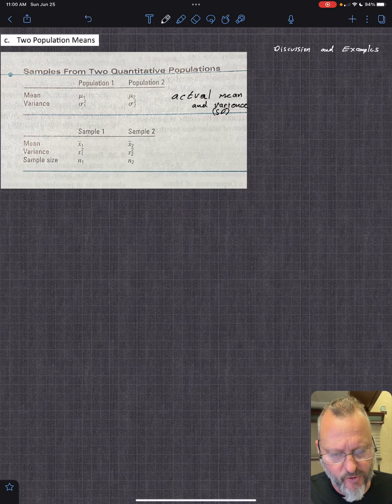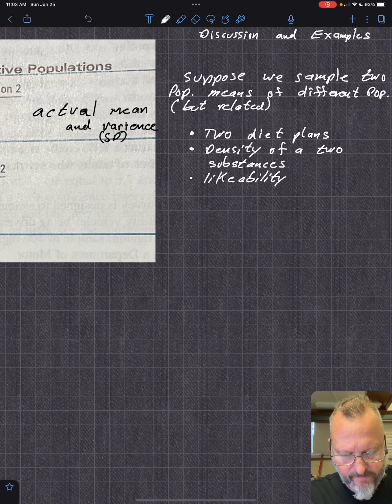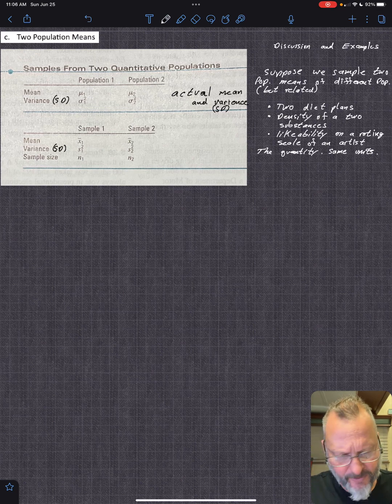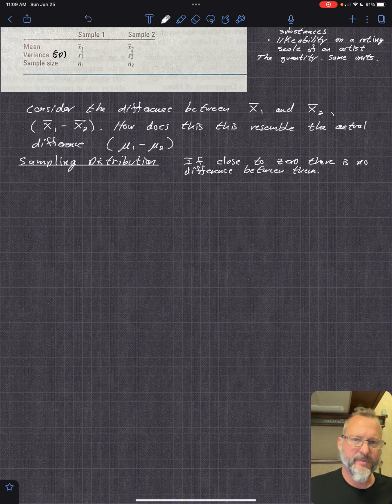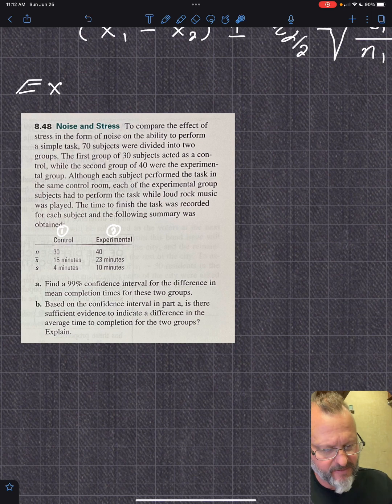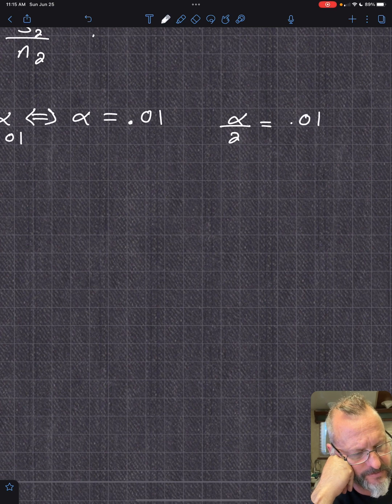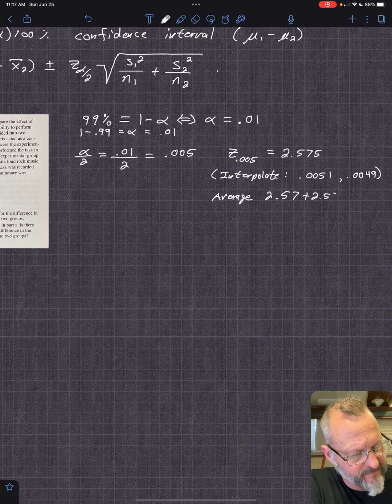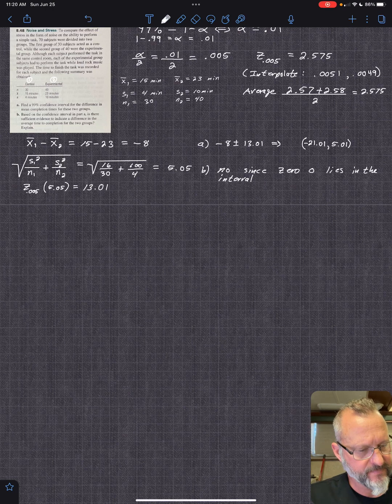Section 10cd Large-Sample Estimation: Two Population Means and Two Binomial Proportions.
Large-Sample Estimation-Drawing inferences from Large Samples
c. Two Population Means
d. Two Binomial Proportions
Note the last example has a mistake n2 = 40 not 4